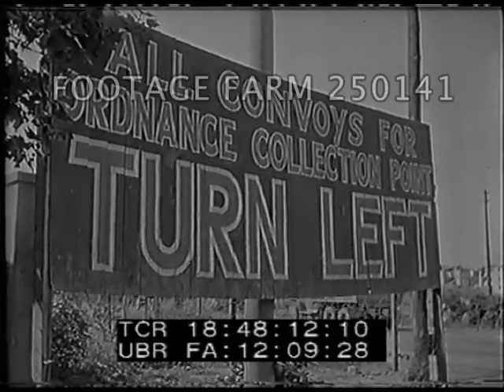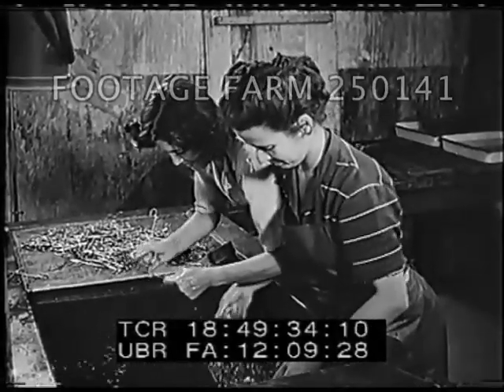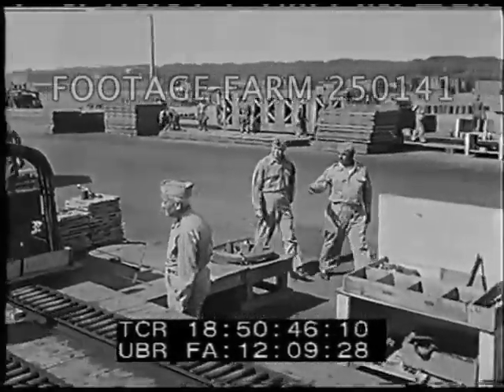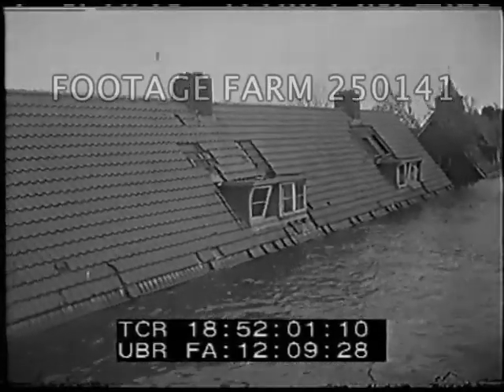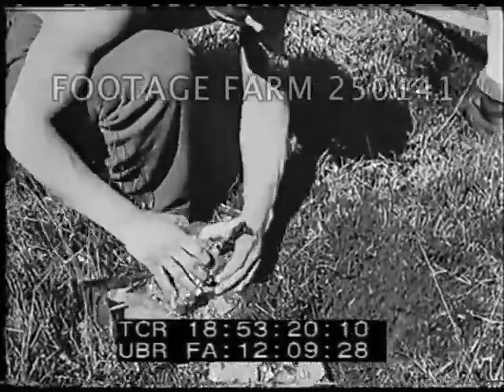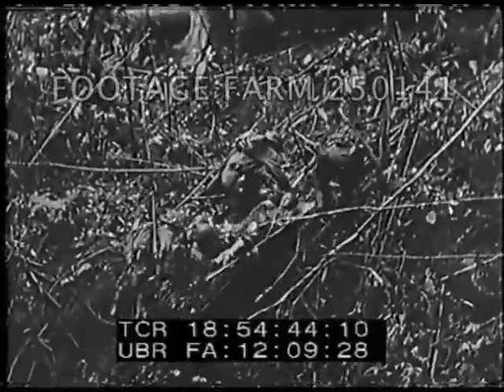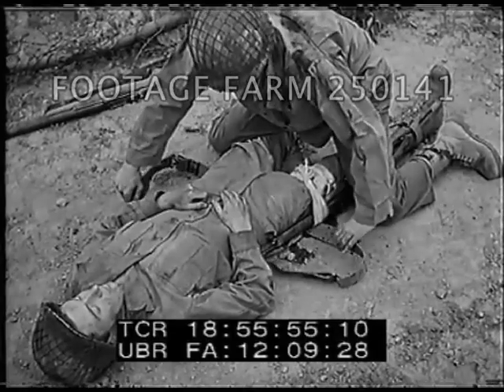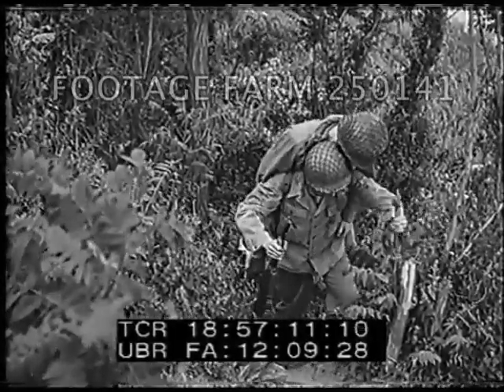1945 Newsreel - 250141-05 | Footage Farm Ltd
[WWII - 1945, Europe:  Equipment & Men Redeployed to Pacific; Holland Flooding; One-man Carry Demonstrated]
18:48:03  Title:  Mediterranean - Redeployment Operations.  Sign at camp in Leghorn, Italy:  All Convoys For Ordnance Collection Point Turn Left.  Men unloading large rubber tires from army truck; other scrap moved, towed, cleaned & vehicles & motors overhauled.  Welding on tanks; electrical equipment repaired by German POWs; waterproofing, crating, labeling; surgical instruments cleaned, dried in oven, dipped in oil & packed in moisture proof packing for shipment to Pacific.
18:50:04  Rifles overhauled, dipped in cosmoline & packed; crated & nailed shut.  Crates loaded onto trucks.
18:50:43  General ? & others inspect crating operations in Ordnance Vehicle Park, 10th Port Quartermaster In Transit Depot.  Hoists move crated trucks & equipment into ship’s hold.
18:51:11  Camp Pittsburgh area, Mourmelon, France:  tents of Headquarters 156th F.A. / Field Artillery BN & soldiers getting paperwork for redeployment, Colt 45 pistols coated w/ cosmoline & packed, crated.
18:51:35  Title:  E.T.O.  Activities in European Theatre of Operations.
18:51:41  Flood waters & submerged buildings in ??, Holland after Germans blow up Zuider Zee dikes flooding polders  POV from boat past destroyed houses, buildings, cars.  Cows  & horses grazing on dikes. German prisoners in Netherlands remove land mines. MCU.  Wooden box land mines carried off & stacked, blown up w/ explosions.
18:53:03  Norway, German POWs dig up mines, lighting fuses & blowing up Shoe Box mines in field.  Prodding cleared areas w/ sticks past sign warning of mine field.
18:53:54  Esterwegen Prison Camp, Germany w/ German war criminals in uniforms before & civilian work clothes after being discharged from the German army.
18:54:33  Title:  North America - Russian One-Man Carry.  Four men carry litter up & down steep wooded hillside; injured man’s leg to rifle as splint, then two cartridge belts put under & injured & slipped over shoulder to carry on back to medical center.  Demonstrates in detail how to execute the one-man carry.
WW2;
NOTE:  good quality.
NOTE:  Sold at per reel rate.